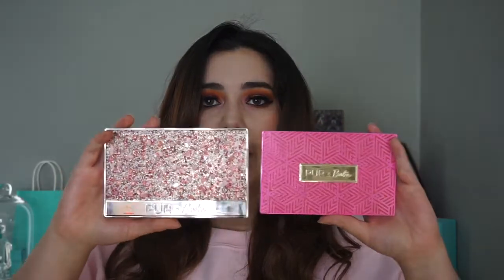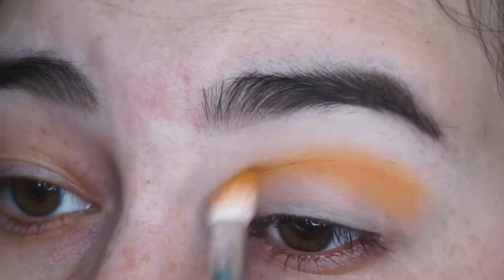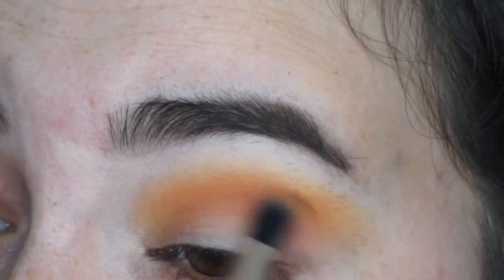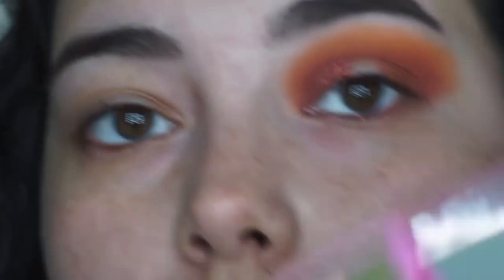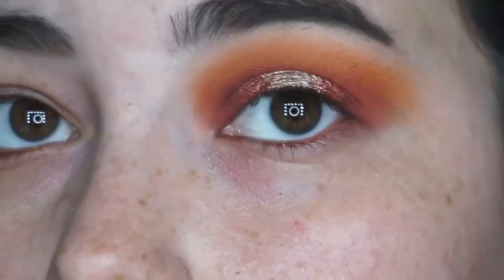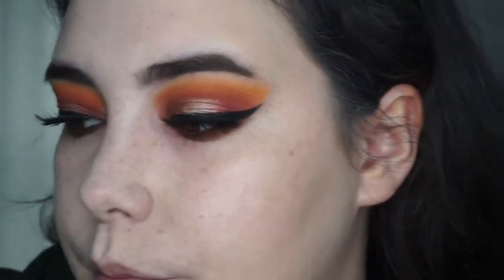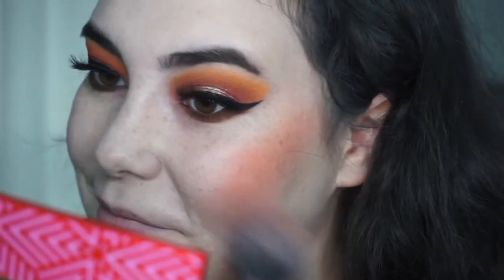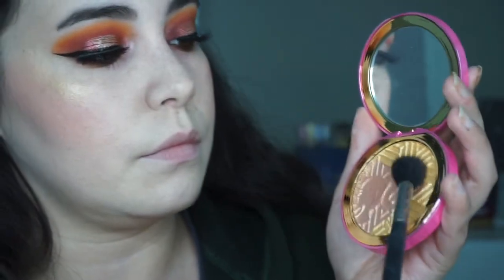PUR X BARBIE COLLECTION ROUND 2|| Demo & Review